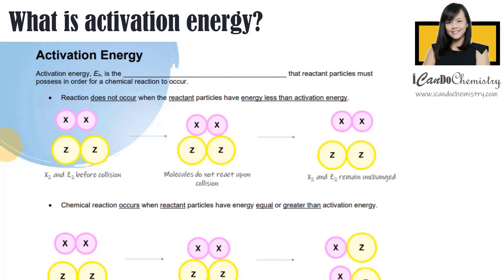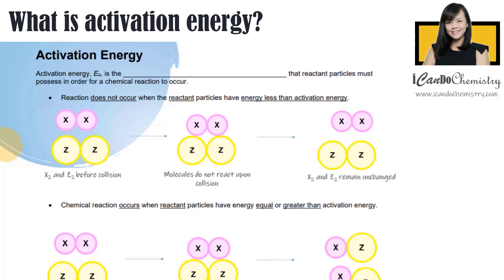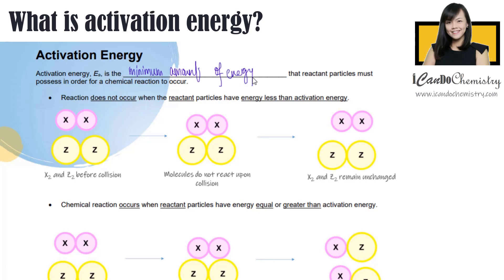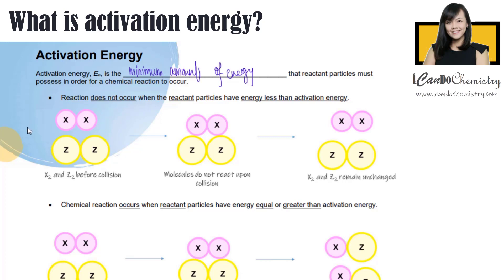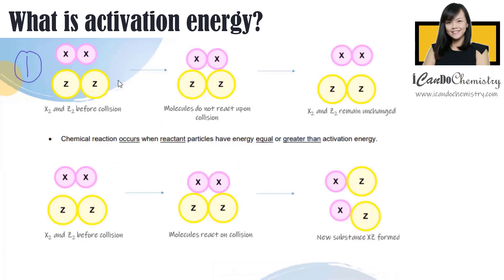What is activation energy| Chemical Reactions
In this Chemistry learning video, we will focus on activation energy.

Ace Chemistry with Tara Puah, Chemistry learning videos for Chemistry students

What is activation energy?
Activation energy is the minimum amount of energy that reactant particles must possess in order for a chemical reaction to occur.

Explanation
All chemical substances are made of particles that are in constant random motion. Bumping of particles onto one another will only result in chemical reaction if there is enough energy.

A chemical reaction reaction will occur, if the particles move with enough chemical energy to react. This energy is called activation energy.

Scenario 1
We have two chemical substances, X2 and Z2. The particles collide but do not reaction upon collision as they do not have enough energy for reaction to occur. X2 and Z2 remain unchanged.

Scenario 2
We have two chemical substances, X2 and Z2. More energy is pumped into the system, hence X2 and Z2 have more energy, as compared in scenario 1. When the particles bump into one another, reaction occurs and new substance, XZ is formed. This is because X2 and Z2 possess energy equal or greater than the activation energy.